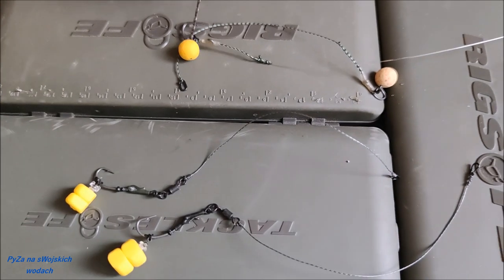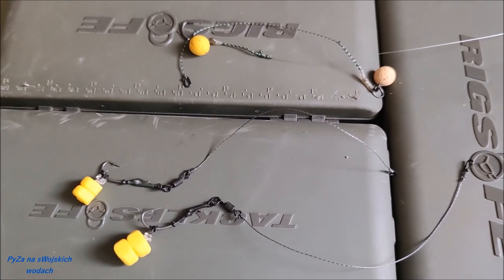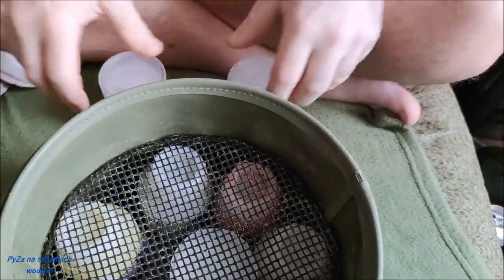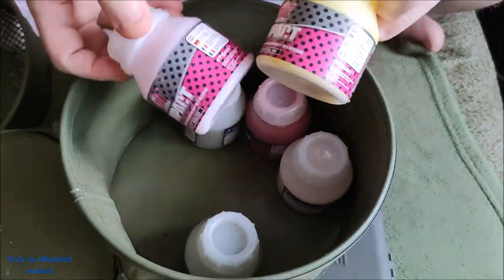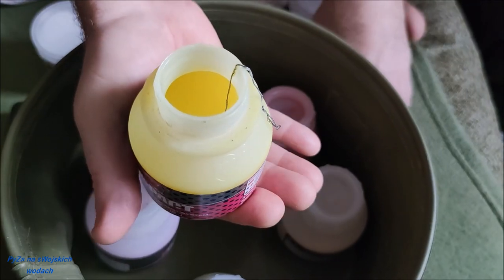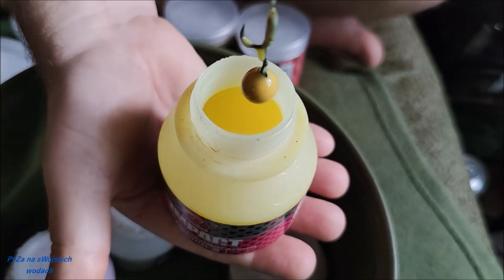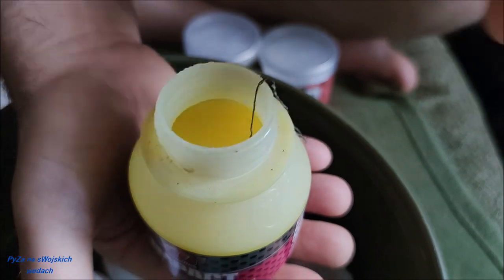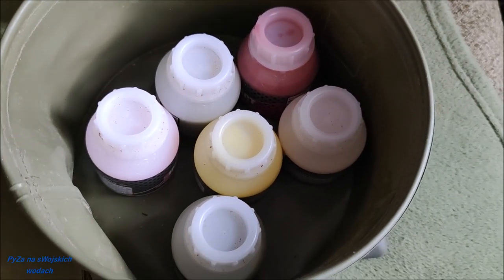Ronnie Rig i Multi Rig do przynęt pływających